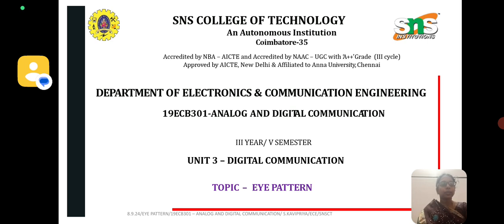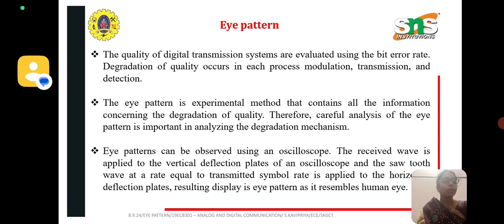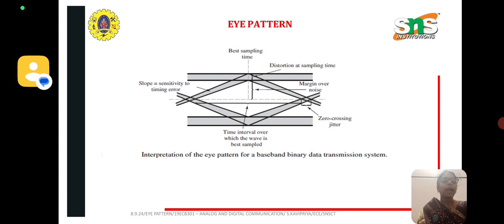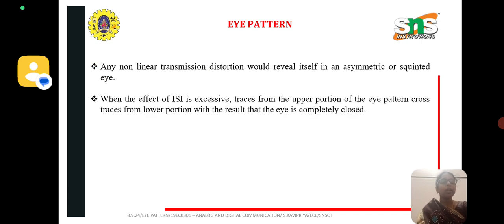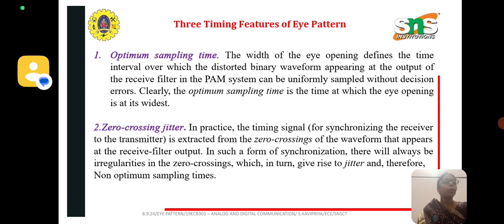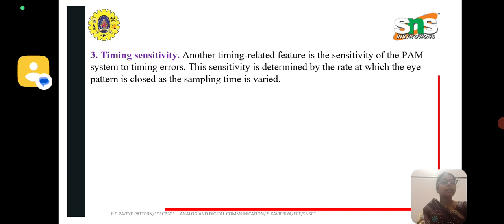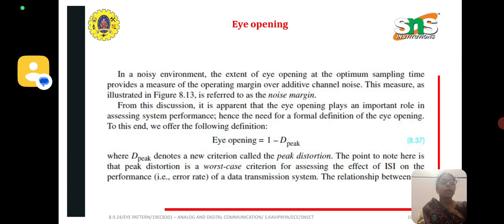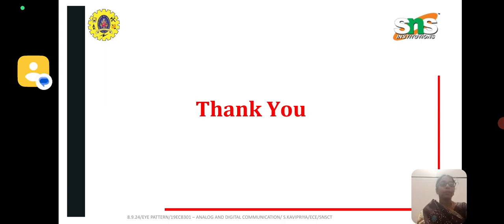Eye pattern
This video is about Eye pattern  and how it provides information about signal affected by ISI